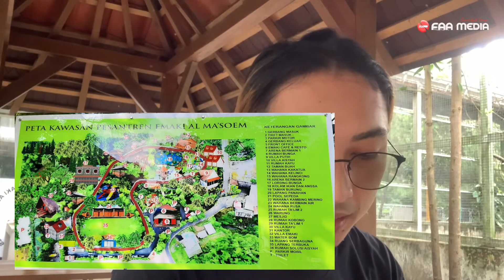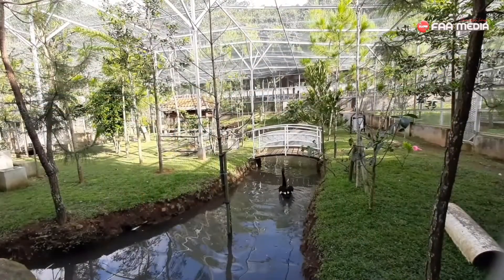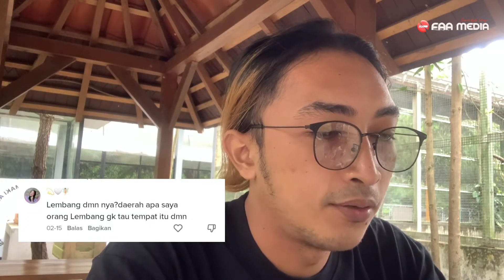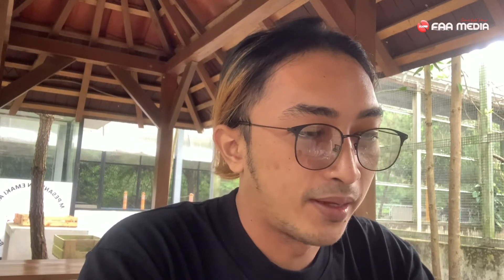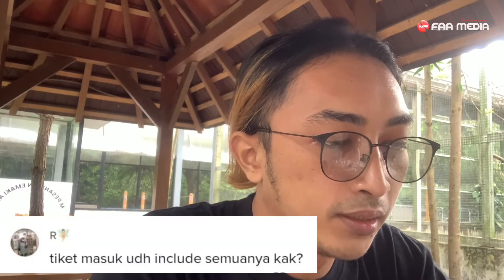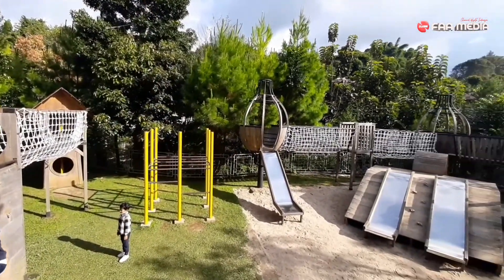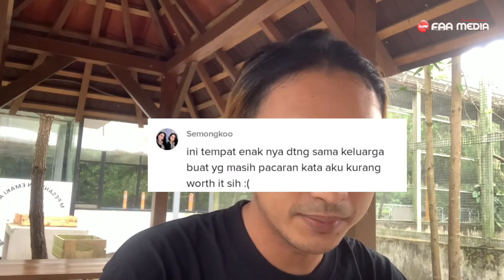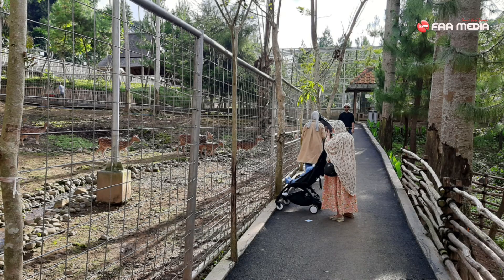WISATA PAKET LENGKAP || EMAKI ALMASOEM RESORT LEMBANG BANDUNG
Tidak hanya sebagai tempat pendidikan berbasis pesantren Emaki Al Masoem resort menghadirkan wisata edukasi dan kuliner yang bisa memanjakan wisatawan keluarga. Apa saja fasilitas dan berapa harga tiket masuk skywalk emaki al ma’soem lembang ini..
tonton video ini sampai habis ya 🙂